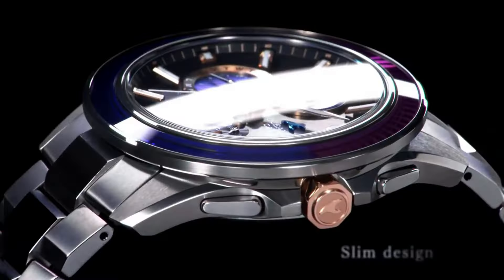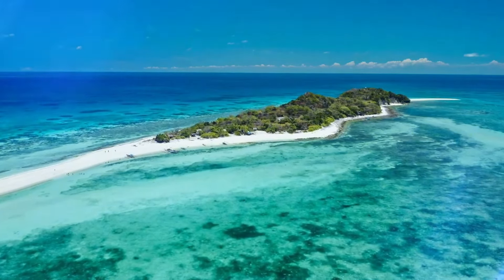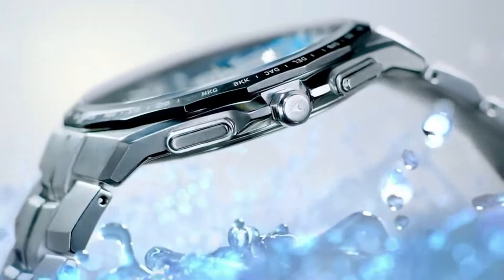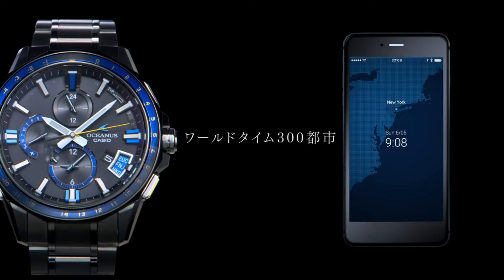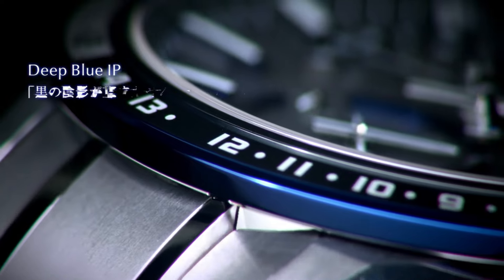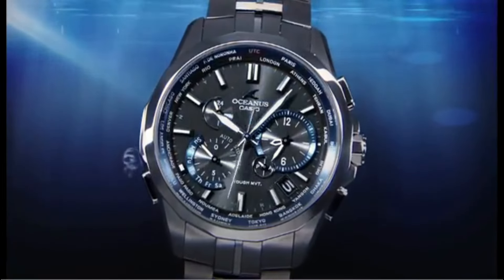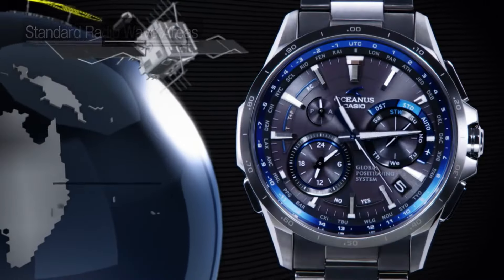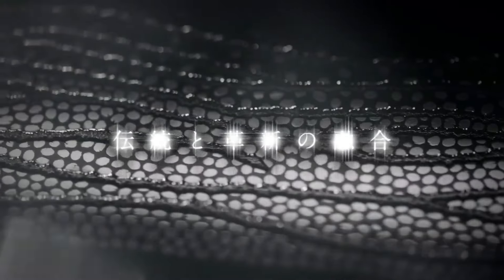Top 8 Casio Oceanus Watches For Men To Buy [2024]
Hello Friends In This Video I will show you the Best Top 8 Casio Oceanus Watches For Men To Buy [2024].

10.CASIO OCEANUS Manta OCW-S3400H-7AJF MENS
09.CASIO Oceanus OCW-S6000-1AJF
08.Casio OCEANUS OCW-S4000-1AJF
07.CASIO Oceanus OCW-P2000-1AJF
06.CASIO OCEANUS OCW-S5000-1AJF
05.CASIO OCEANUS OCW-G2000G
04.CASIO OCEANUS GPS OCW-G1200-1AJF MENS